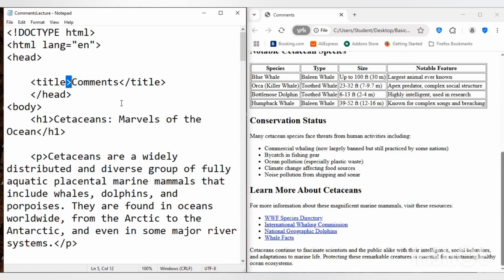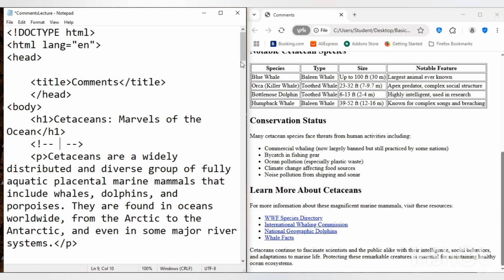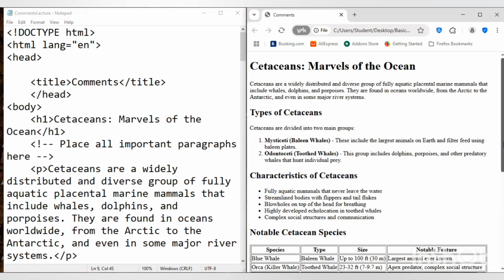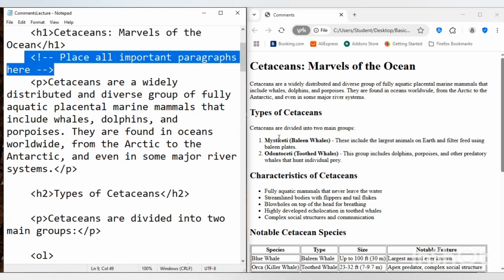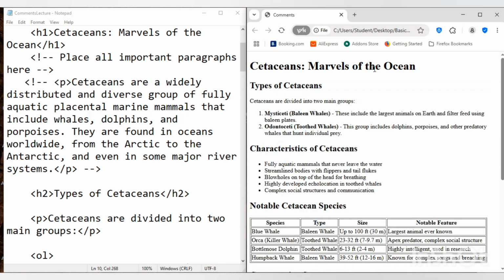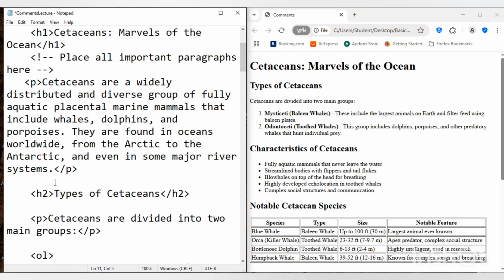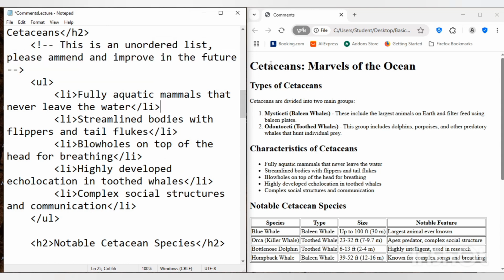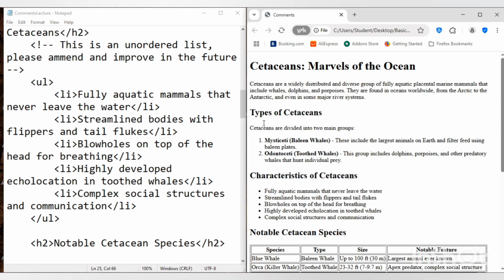HTML Lecture 13 - Comments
Learn how to insert HTML comments. In this Lecture 13, we cover the purpose of comments in HTML, syntax, practices, and examples.